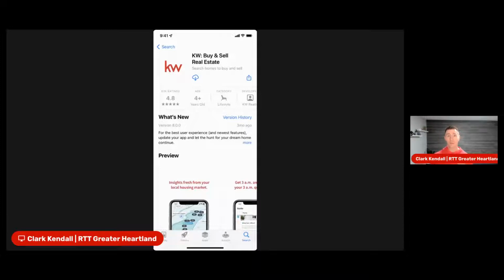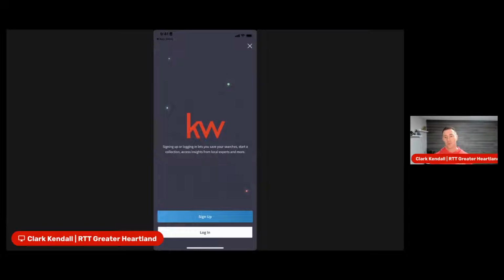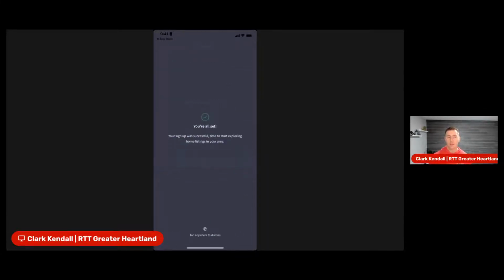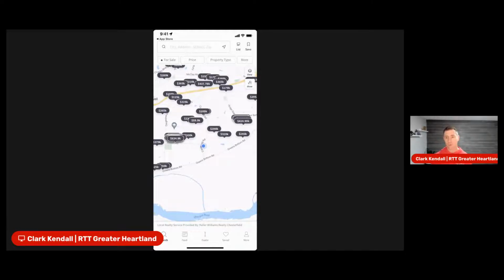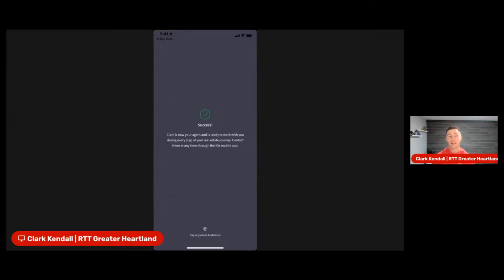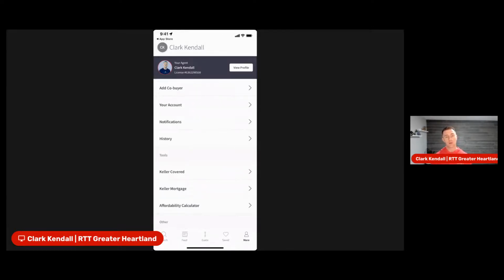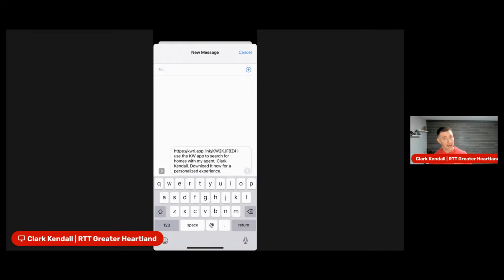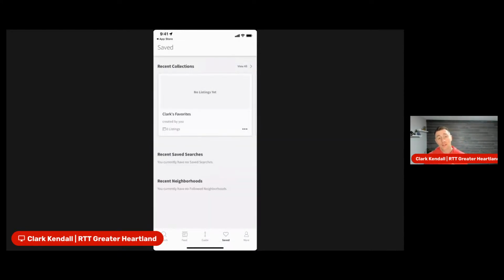Get Cozy With your KW Consumer App 📲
Take 10 min and Get Cozy With your KW Consumer App 📲
In this class we'll cover...
- How to download your app
- Registering yourself as a consumer
- What all the app can track
- AND MORE!